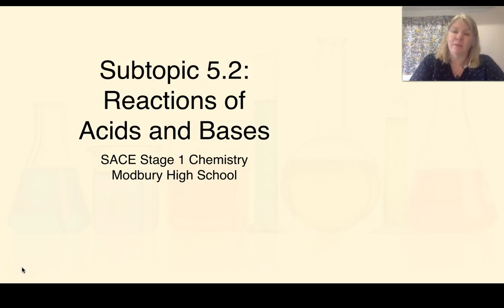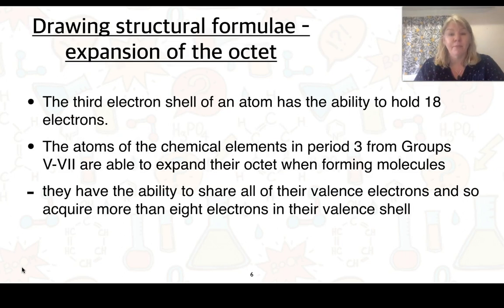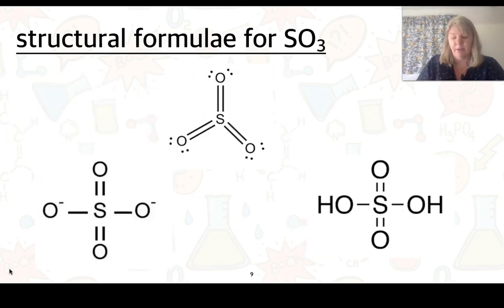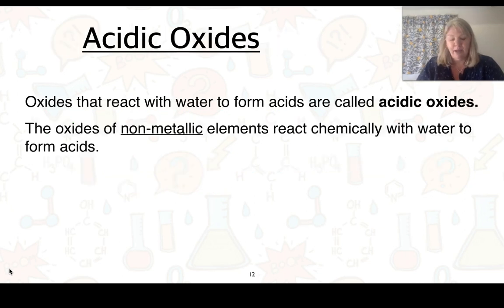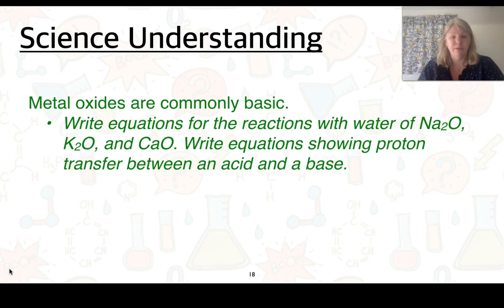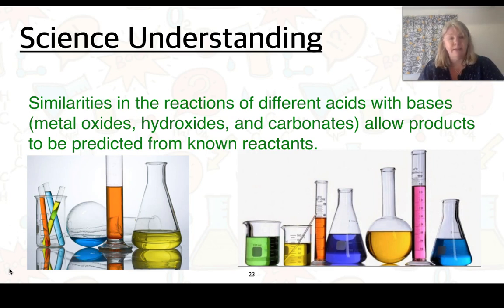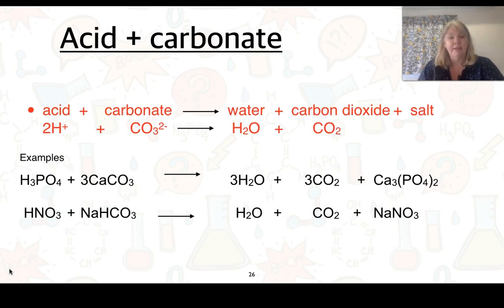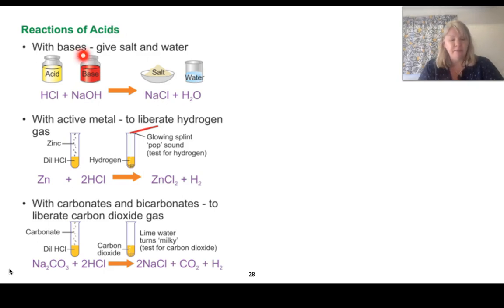Stage 1 Chemistry 5.2 Reactions of Acids and Bases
In this video series, Mrs Koch covers 5.2 Reactions of Acids and Bases.

This video addresses the Science Understandings:

"The oxides of non-metals are commonly acidic and generate oxyacids when dissolved in water.
• Draw structural formulae for CO2, SO2 and SO3, H2SO3, H2SO4, and H3PO4.
• Write equations for the reactions with water of CO2, SO2, SO3, and P4O10.

Metal oxides are commonly basic.
• Write equations for the reactions with water of Na2O, K2O, and CaO.

Similarities in the reactions of different acids with bases (metal oxides, hydroxides, and carbonates) allow products to be predicted from known reactants.

Neutralisation is an exothermic reaction.
• Identify the products obtained and write full and ionic equations for reactions between a given acid and a nominated metal oxide, hydroxide, carbonate, or hydrogencarbonate."